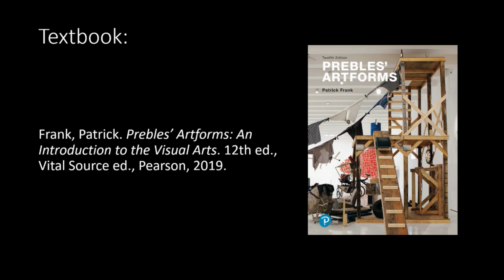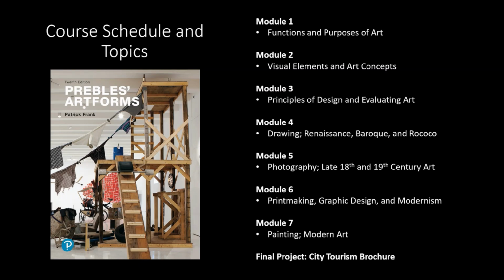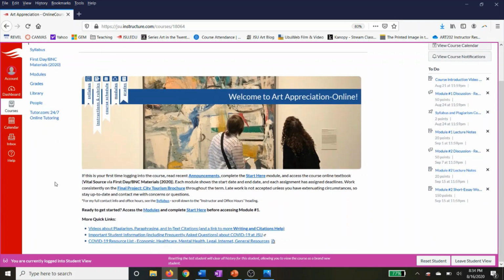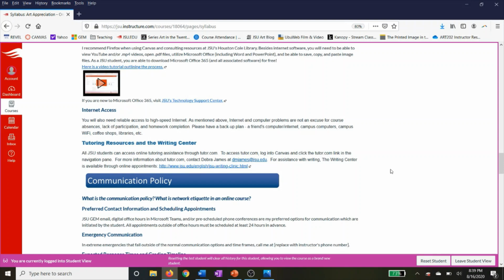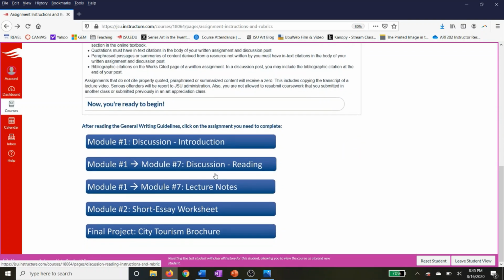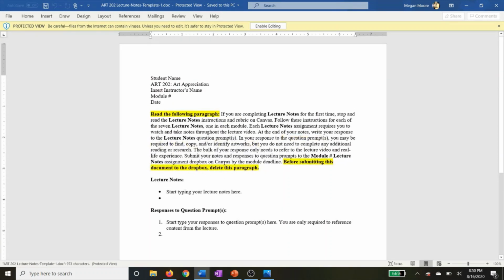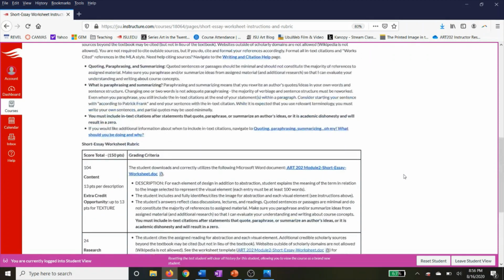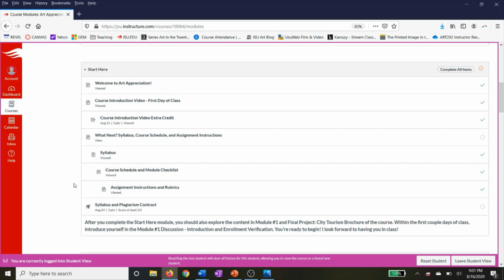ART 202: Art Appreciation Welcome Video